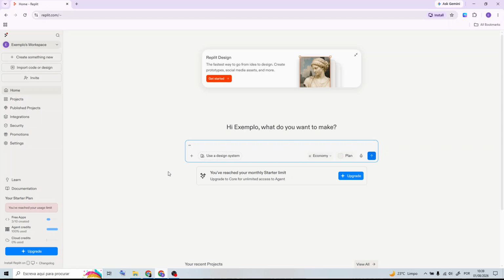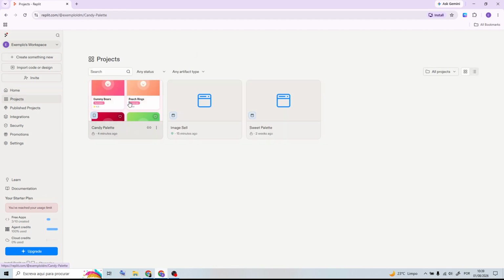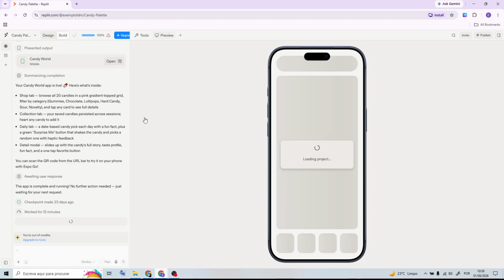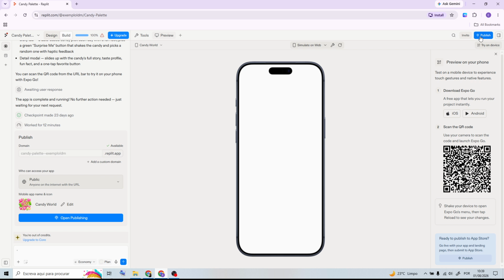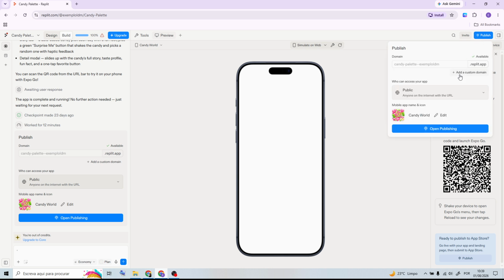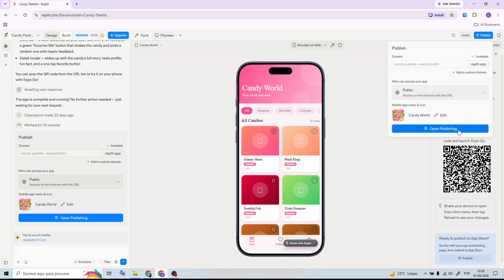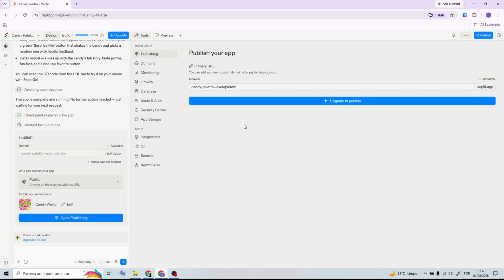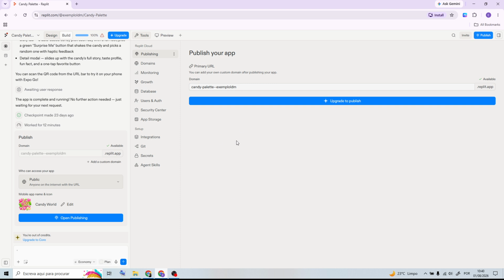HOW TO DEPLOY AN APP ON REPLIT IN ONE CLICK (STEP-BY-STEP GUIDE 2026)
How to deploy an app on Replit in one click in 2026.

In this step-by-step tutorial, you'll learn how to publish a Replit app quickly using Replit Deployments with minimal setup. This beginner-friendly guide covers deployment settings, build commands, run commands, environment variables, deployment types, custom domains, logs, redeployments, and common deployment issues.

In this video, you'll learn:

How to deploy an app on Replit in one click

How to prepare your Replit project for deployment

How to choose the correct deployment option

How to configure build and run settings

How to add environment variables and secrets

How to launch the deployment

How to monitor logs and redeploy updates

Common Replit deployment issues and how to fix them

This tutorial is beginner-friendly and perfect for developers, students, startup founders, AI coding users, SaaS builders, and beginners who want to publish apps quickly with Replit.